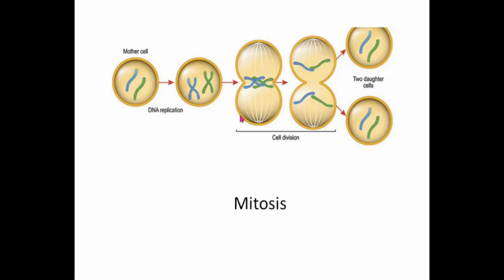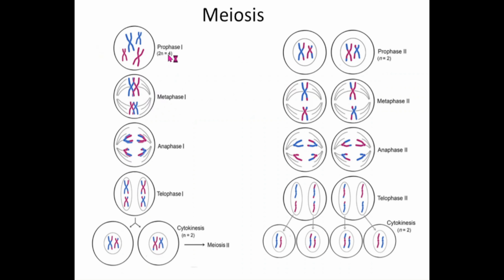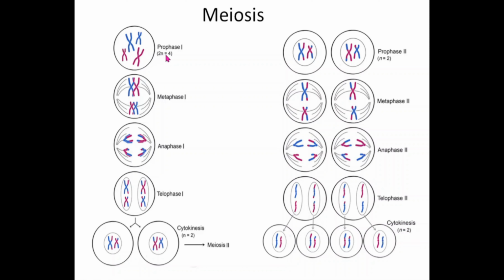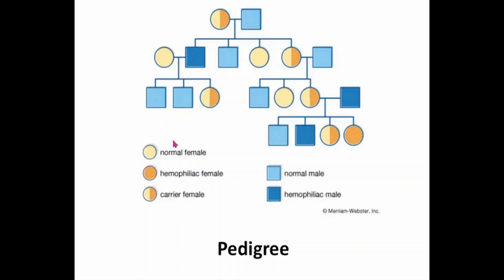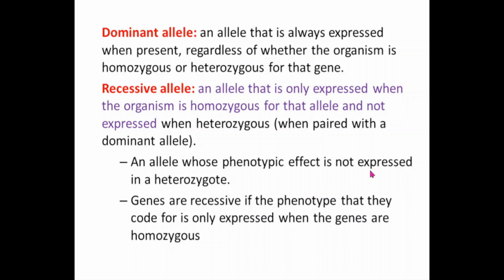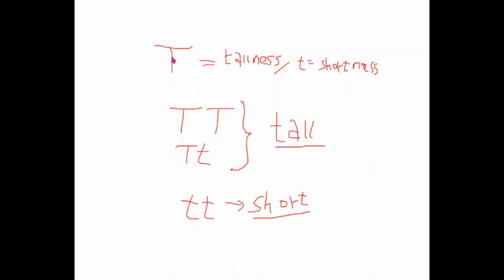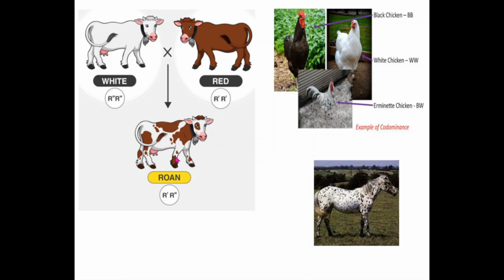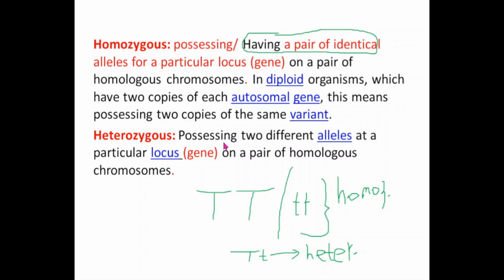Genetics Terminology - Part 8